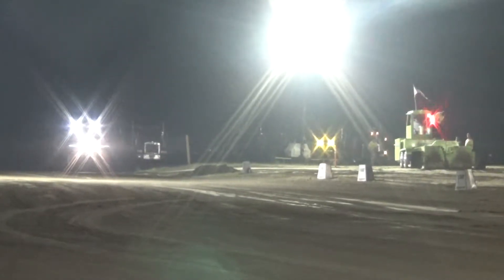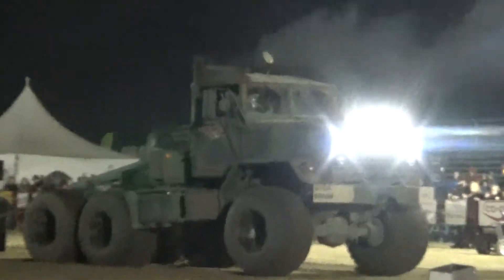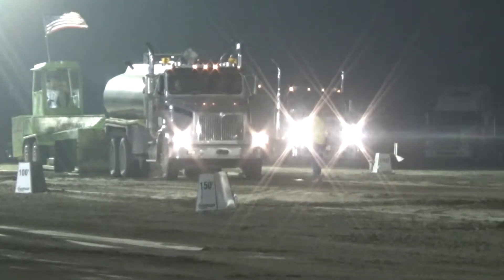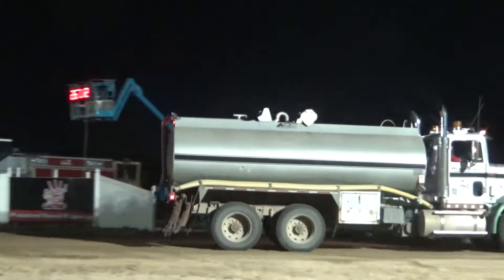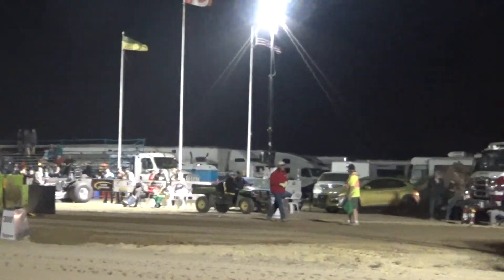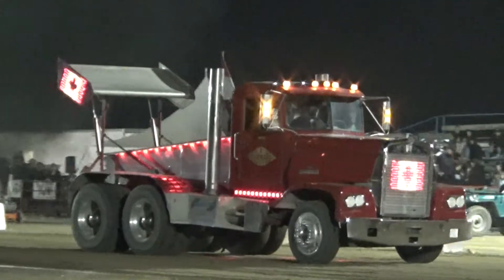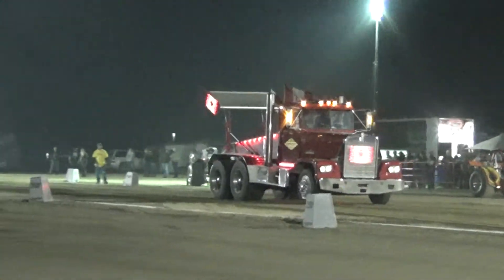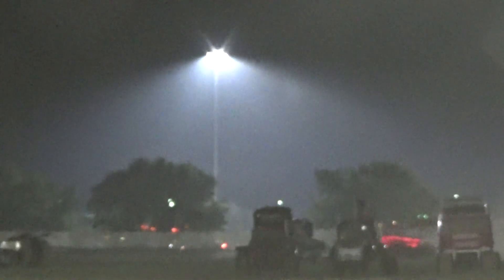Thunder in the Parkland 2018 Night 2 Stock Semi and Big Red Express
Thunder in the Parkland 2018 Night 2
Aug 17 2018
Yorkton, SK